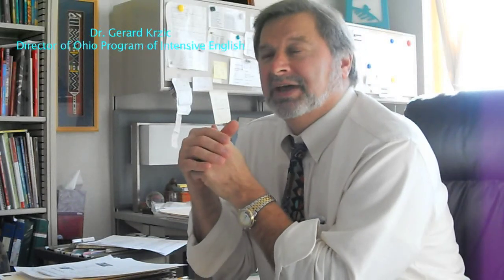OPIE and the China Conundrum.mov